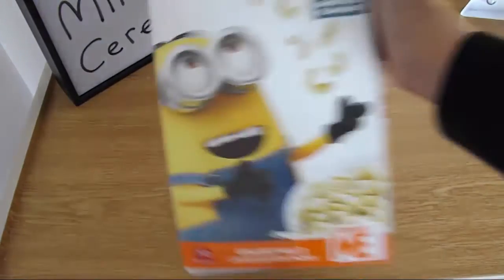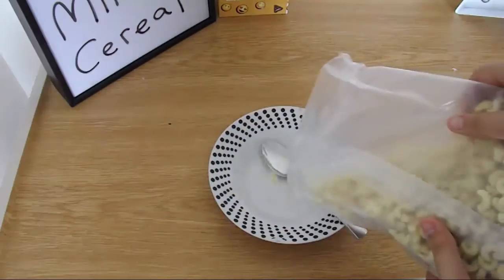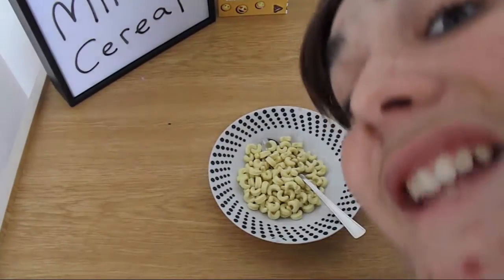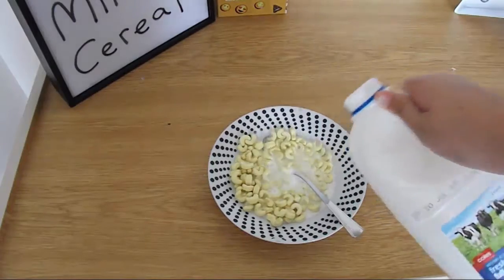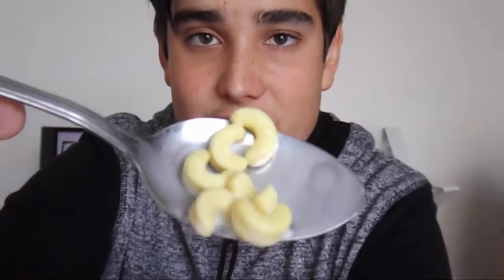Minion Cereal Taste Test {Zanezz}